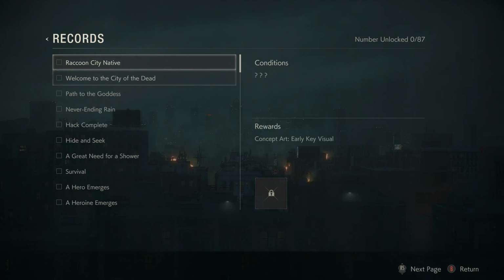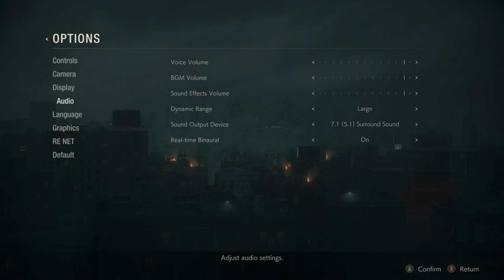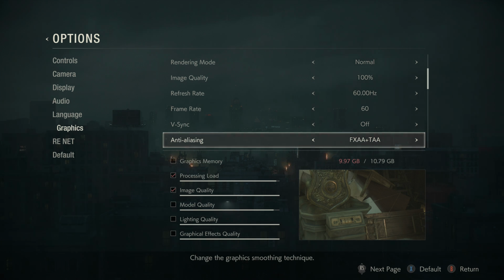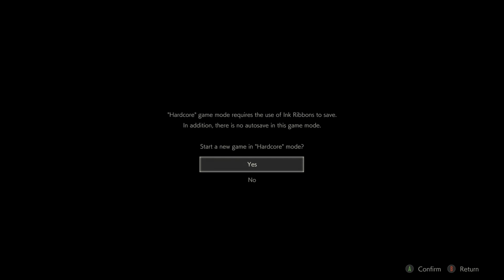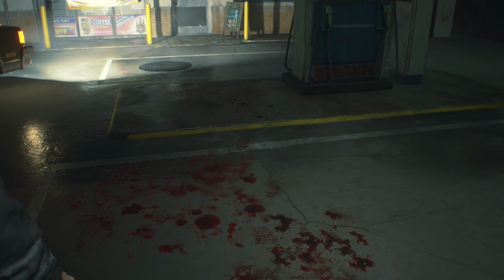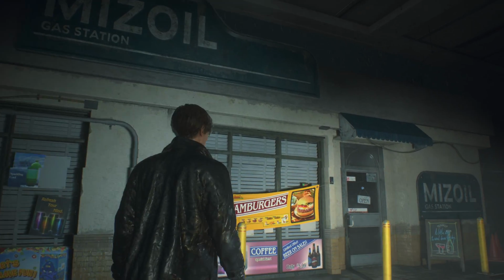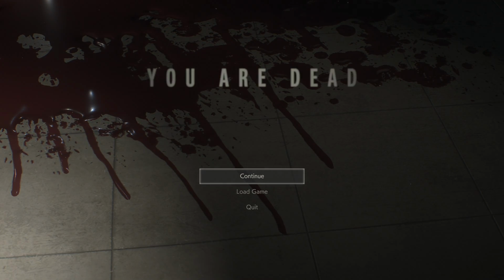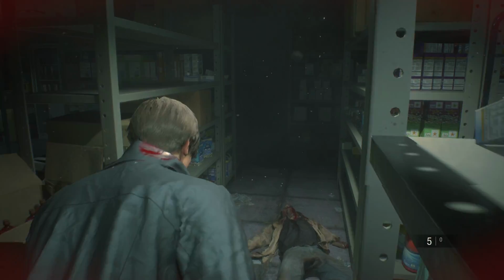Resident Evil 2 - Deep Playthrough 1 - 4k HDR No HUD Max difficulty Max gfx Gameplay Walkthrough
Welcome to my Deep Playthrough of Resident Evil 2, Remake PC

4k, HDR, no HUD, max difficulty, max immersion.

Recorded with 9900k, 2080ti and Avermedia Livegamer 4k capture card.

Rombbb